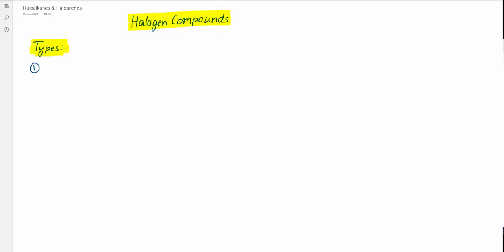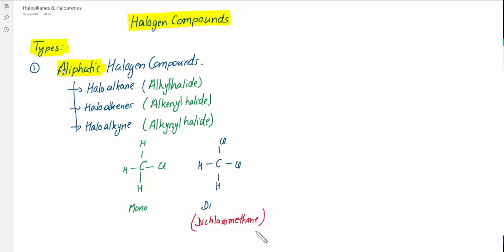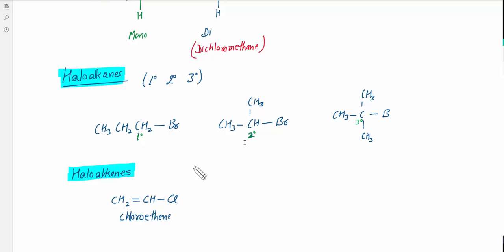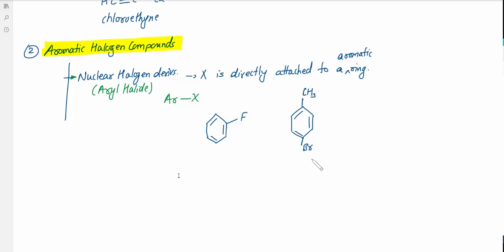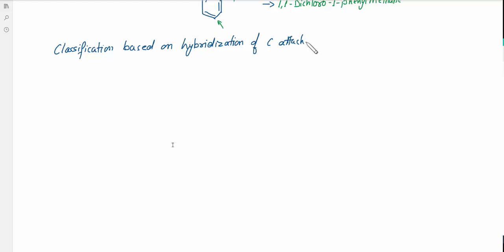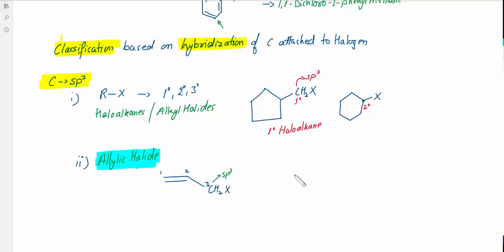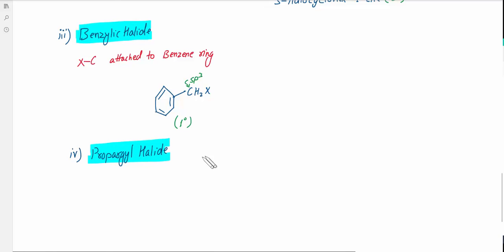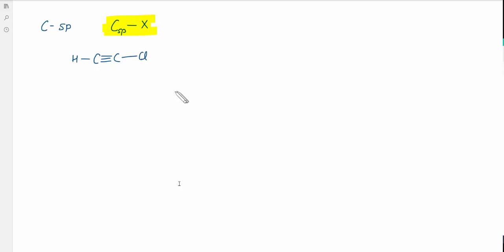Haloalkanes & Haloarenes - Classification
Different types of halogen derivatives of Hydrocarbons